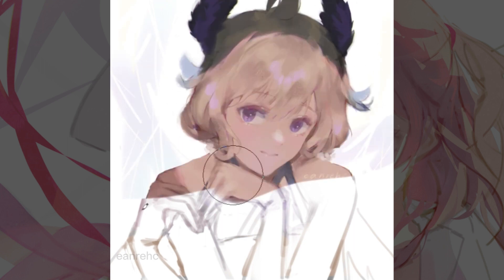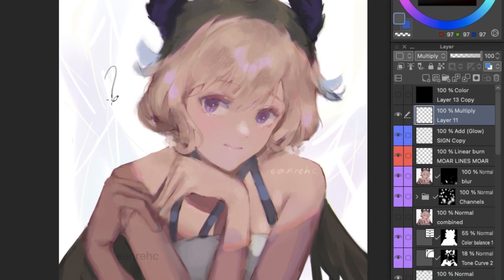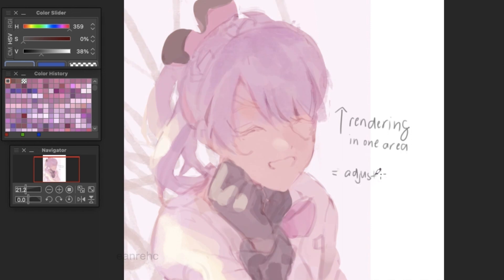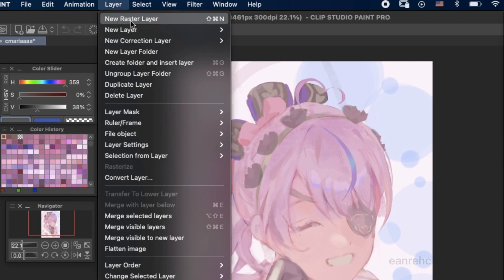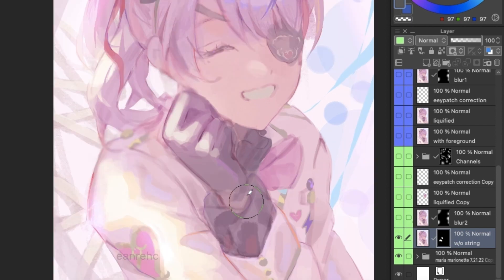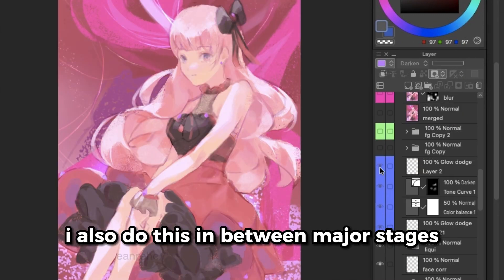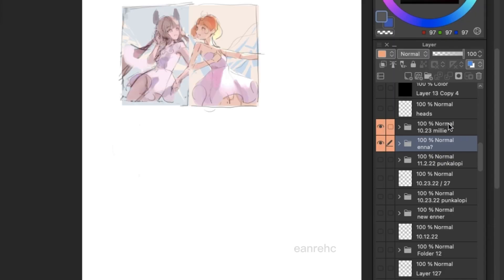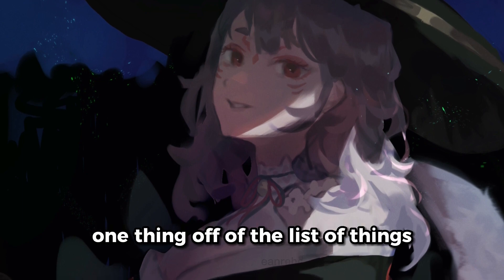I finish my drawings by marinating them.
In this one I talk about how i think stepping away from my art helps me make it better (it really is like a bigger-scale canvas flip). This has always been part of my art process / workflow and it helps me out a lot. I also mention how I take advantage of editing tools like adjustment layers, and of course, the mask makes a cameo once again bc I love using it lol